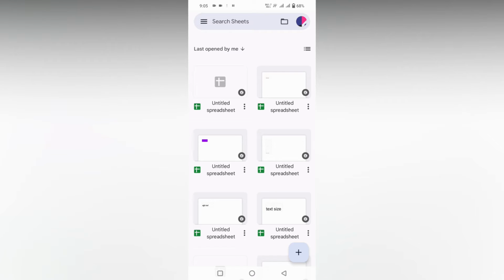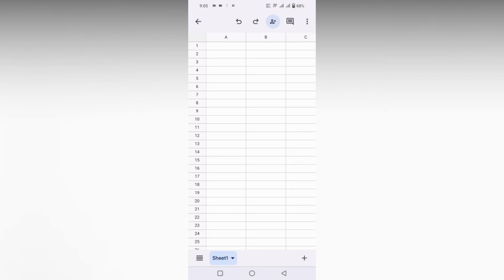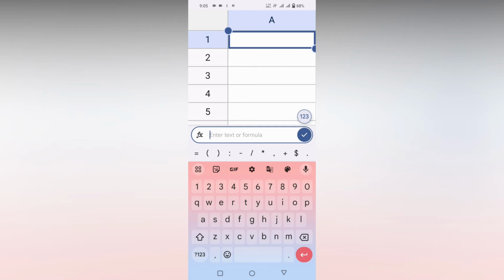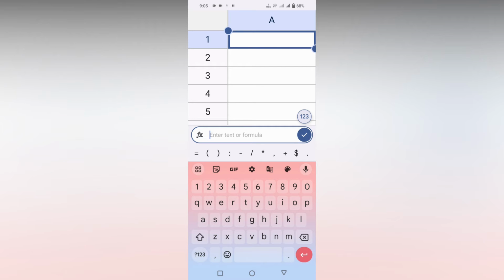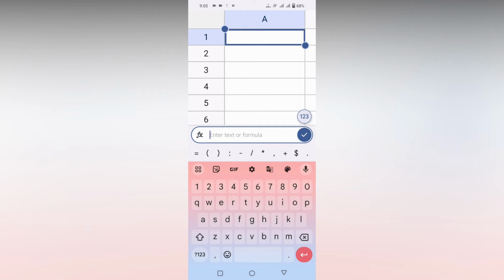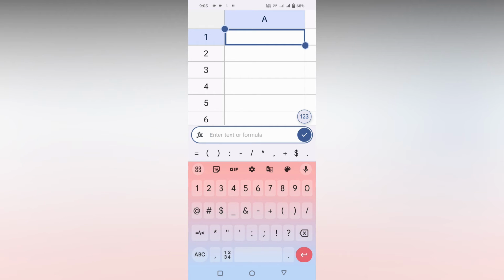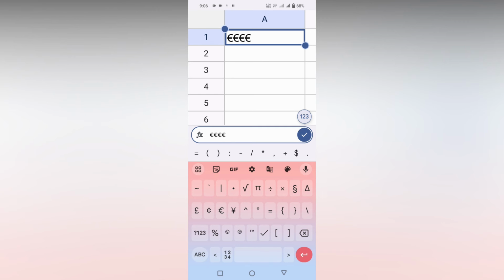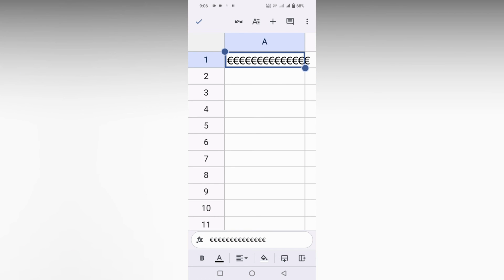How to insert euro symbol in Google sheets mobile | insert euro on in Google sheets mobile